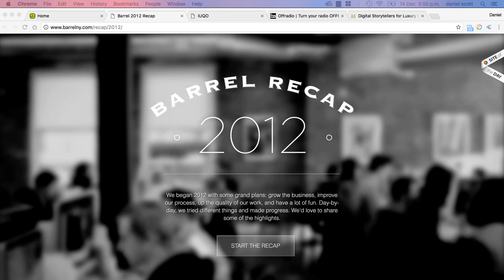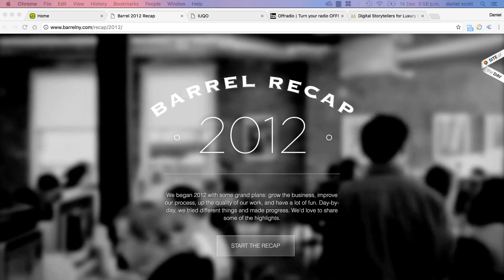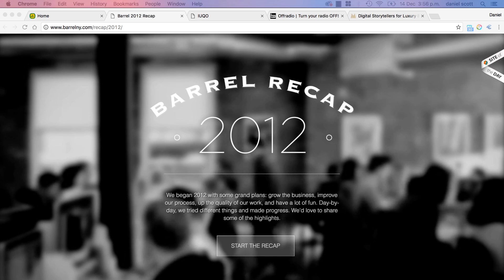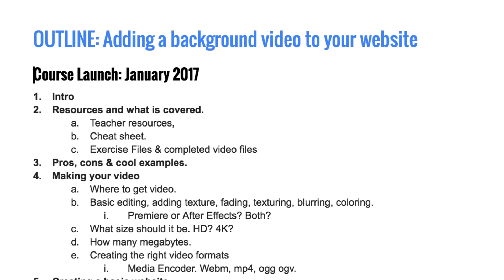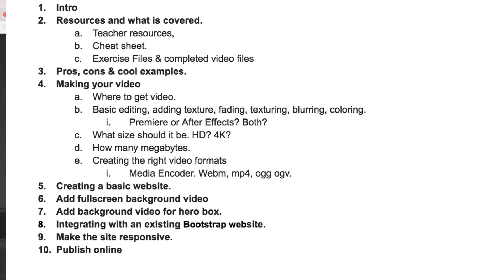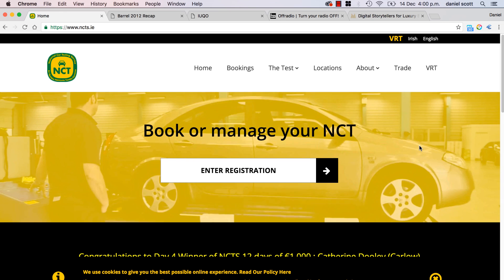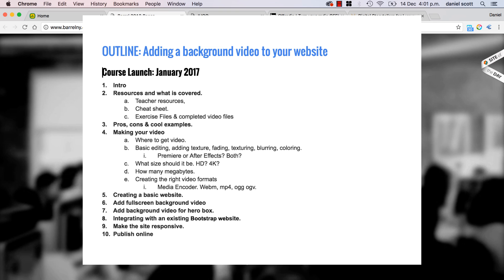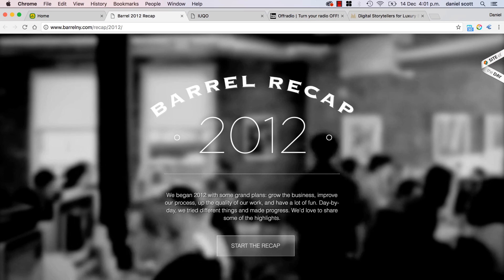Pre-Release - How to make website video backgrounds - Feedback Needed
COURSE IS NOW LIVE!

In this new Free Bring Your Own Laptop tutorial, we're going to go take a look at what different types of exporting can do to your resulting file size. By the end of this free tutorial you'll be able to minimise your video file size by about 15x!
Hi everyone. Can I get some feedback on a course I want to make this December 2016.

Outline:
OUTLINE: Adding a background video to your website
Course Launch: January 2017
• Intro
• Resources and what is covered.
      Teacher resources,
      Cheat sheet.
      Exercise Files & completed video files
• Pros, cons & cool examples.
•Making your video
      Where to get video.
      Basic editing, adding texture, fading, texturing, blurring, coloring.
      Premiere or After Effects? Both?
      What size should it be. HD? 4K?
      How many megabytes.
      Creating the right video formats
      Media Encoder. Webm, mp4, ogg ogv.
• Creating a basic website.
• Add fullscreen background video
• Add background video for hero box.
• Integrating with an existing Bootstrap website.
• Make the site responsive.
• Publish online